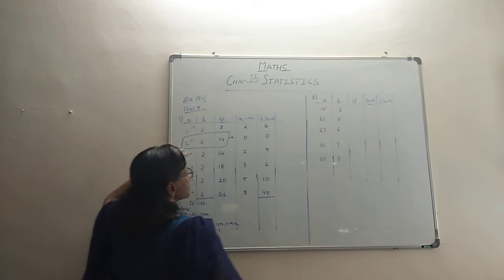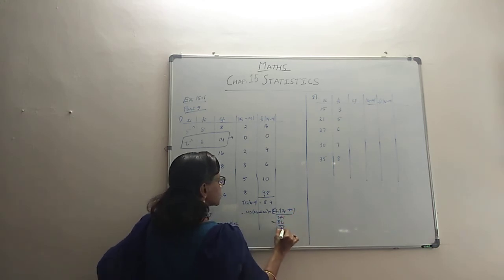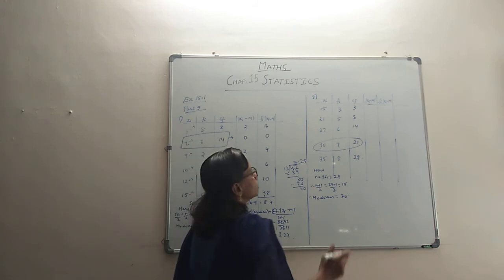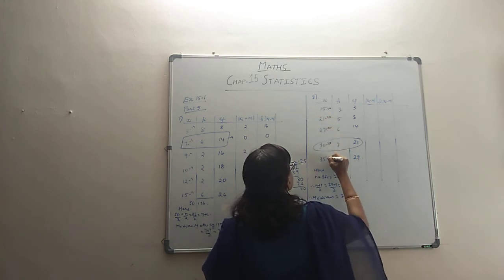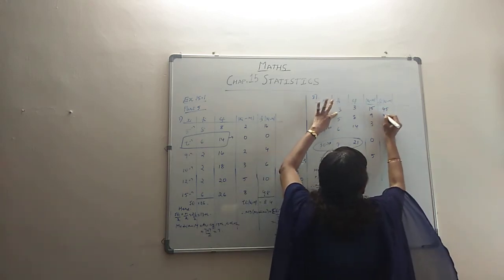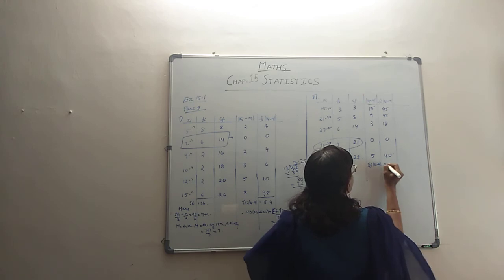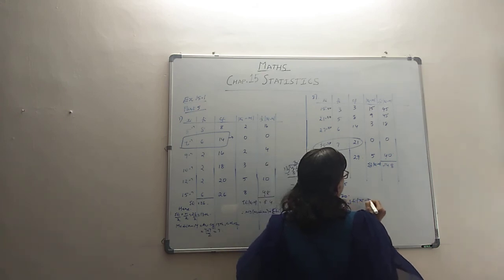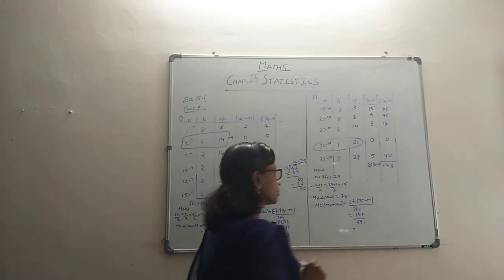11 th CBSE,Maths,Ex15.1,Part5